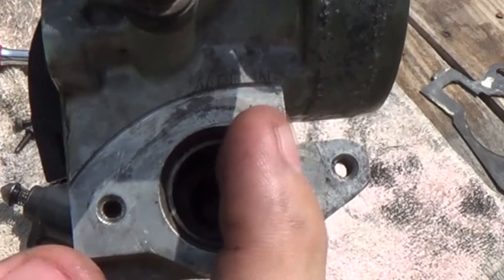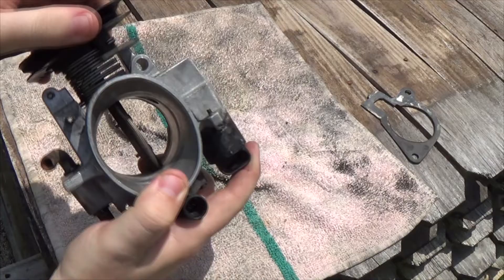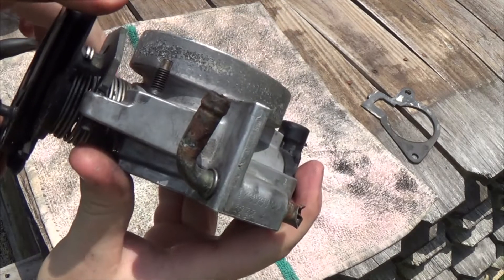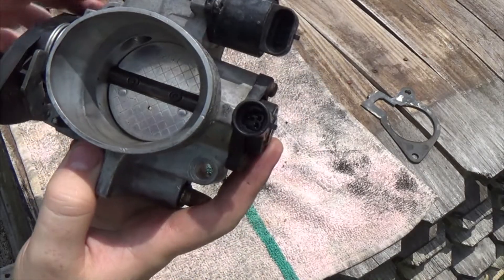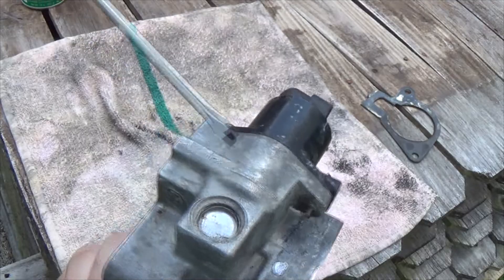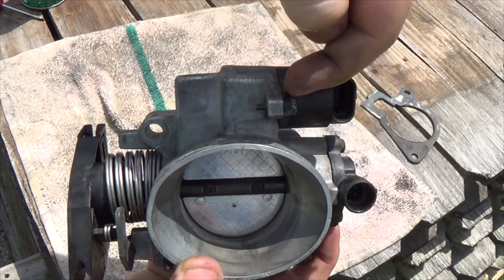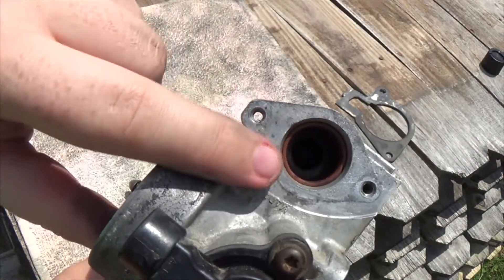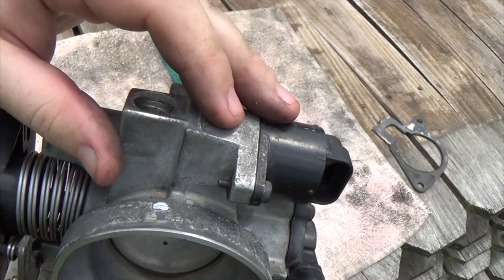How an Idle Air Control Valve Works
An idle air control valve is found on most fuel injected engines without electronic throttle bodies. This video explains what the idle air control valve does, how it works, and what it can affect. The IAC is a big influence on engine idle RPM! We'll have a video on how to clean these up soon!